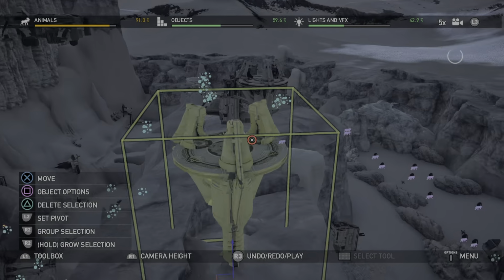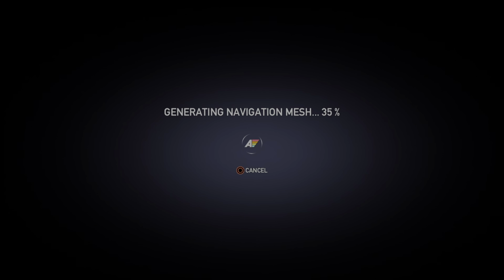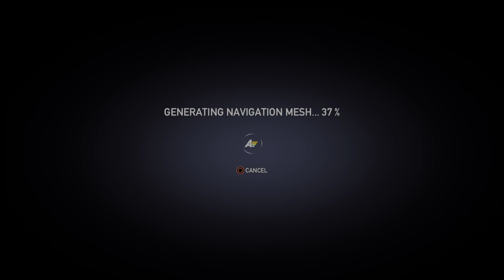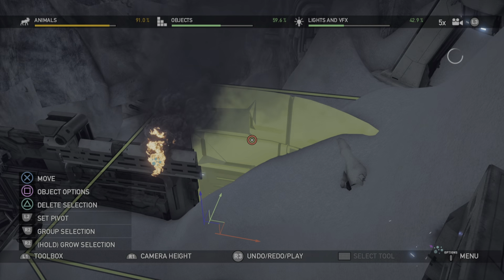Far Cry 5_20210429023658